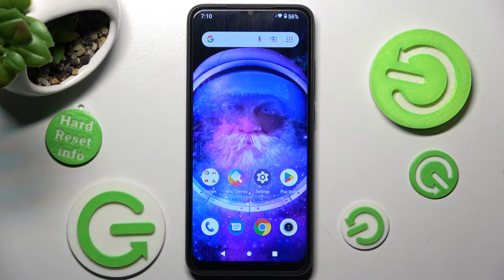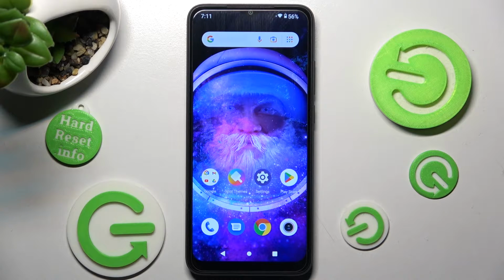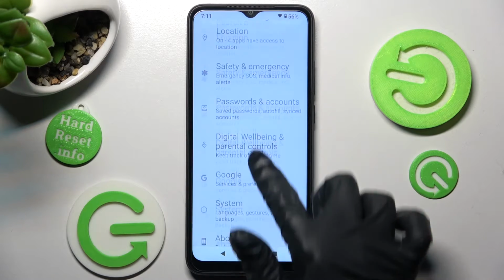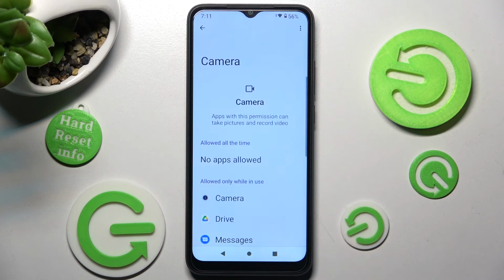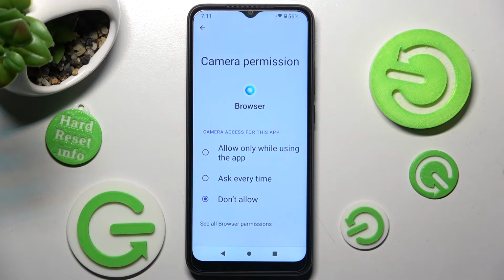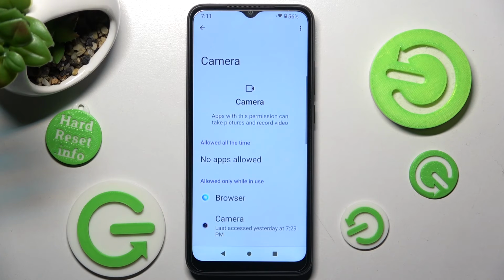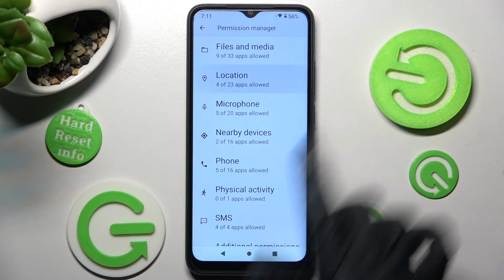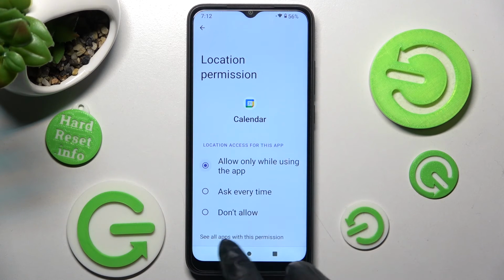How to Change Apps Permissions on XIAOMI Redmi A1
Find out more info about XIAOMI Redmi A1:
Now, we would like to show you how to manage apps permissions on XIAOMI Redmi A1, so follow our steps. We will show you how to allow some apps to use various features on your phone, such as your camera, contact list or location.

How to change apps permissions on XIAOMI Redmi A1? How to manage apps permissions on XIAOMI Redmi A1? How to set up apps permissions on XIAOMI Redmi A1?